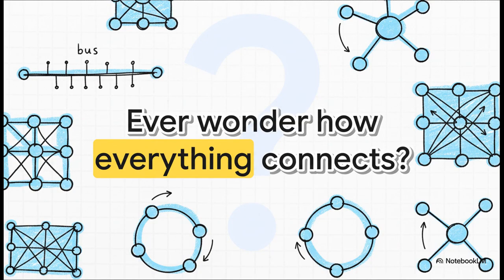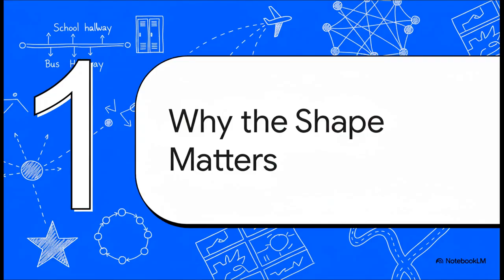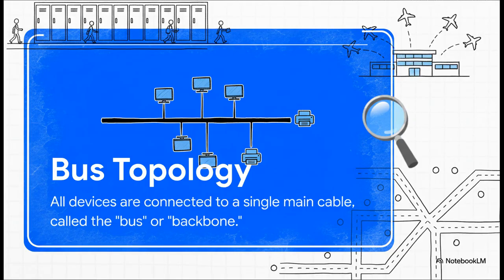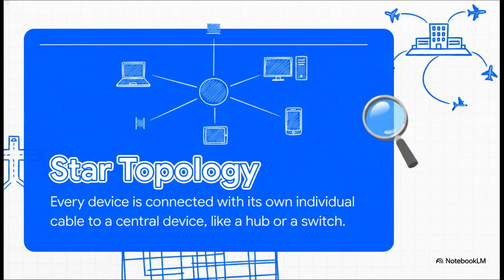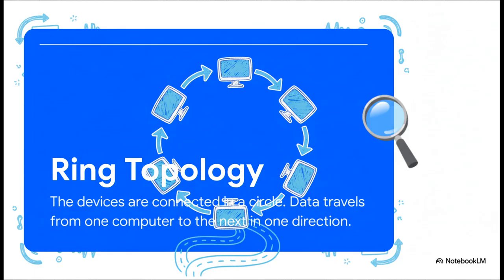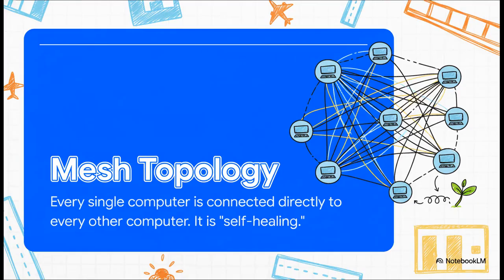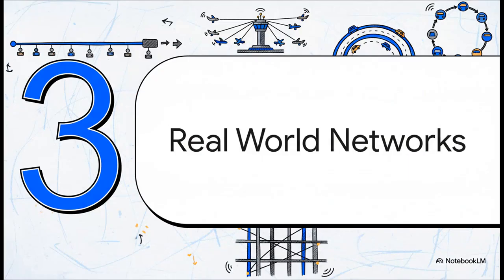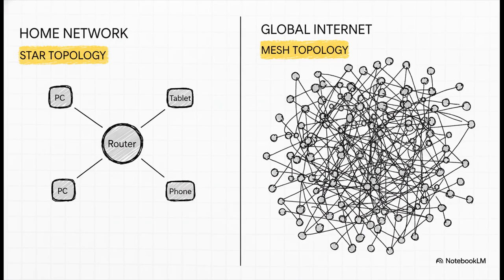The Shape of Connection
This video provides an extensive introduction to Network Topology, defining it as the logical and physical layout, or map, of connections within a computer network. This video explains that the choice of topology significantly impacts crucial factors like cost, speed, reliability, and scalability. The video categorizes and details several common topologies, including Bus, Star, Ring, and Mesh, using clear analogies—such as comparing a Star topology to an airport hub and a Bus topology to a school hallway—to illustrate how data flows. Finally, the sources note that most real-world organizations and networks utilize Hybrid and Tree topologies, which combine multiple basic layouts to suit complex needs and improve redundancy.